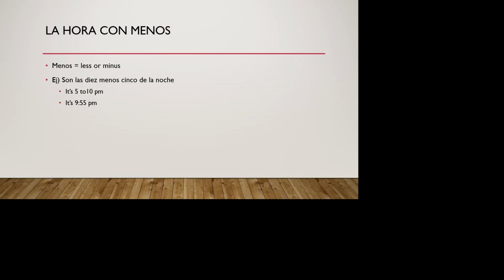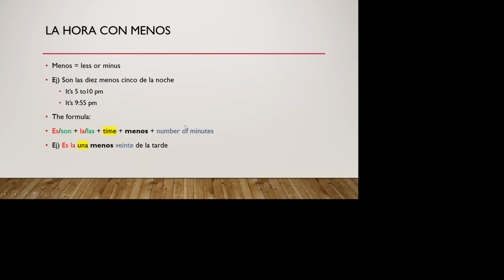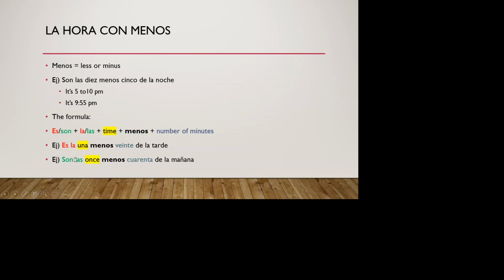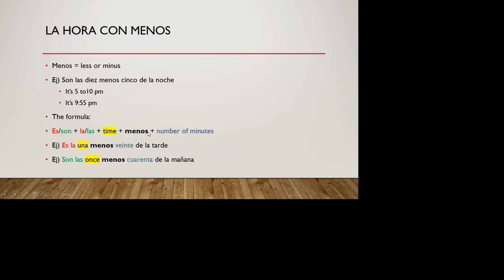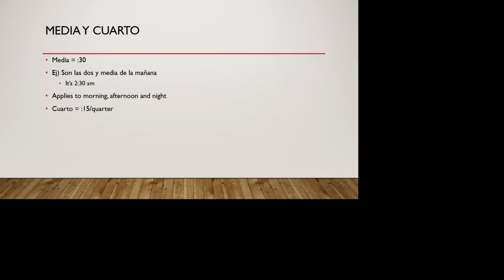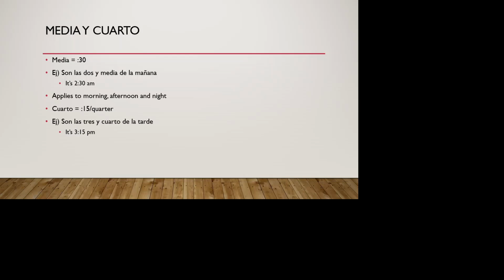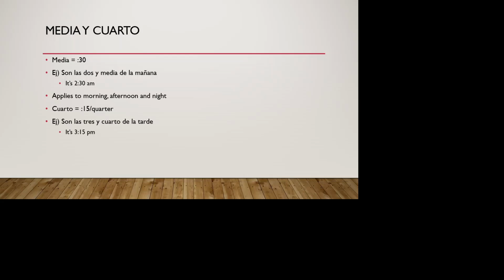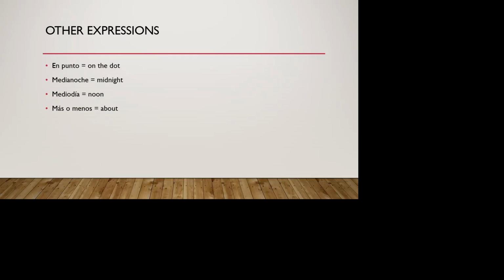Let's Study Together 1 - Decir La Hora